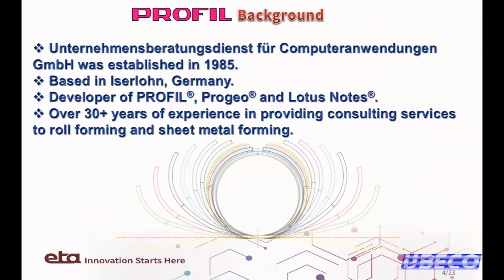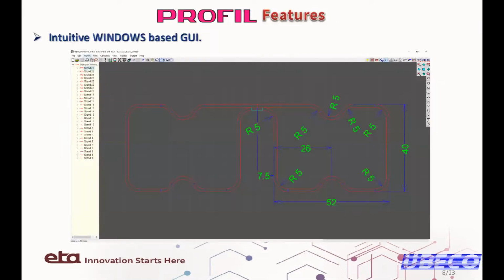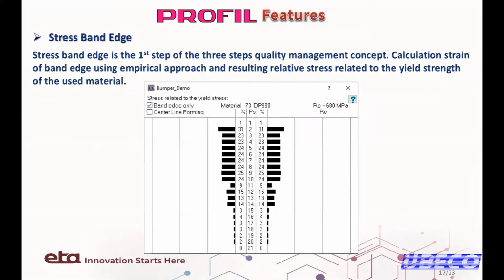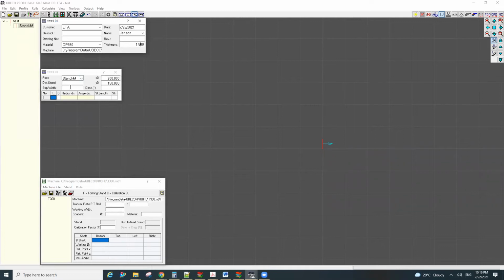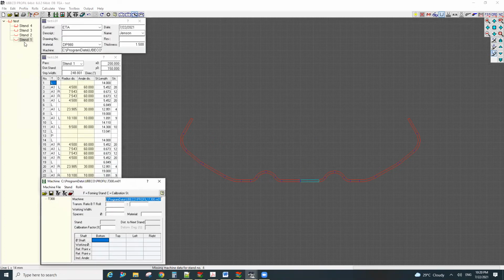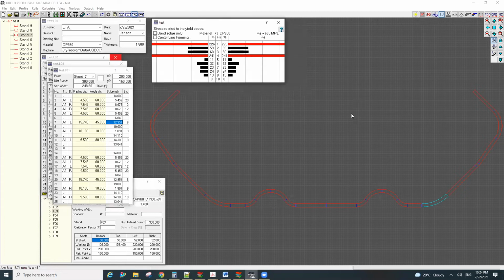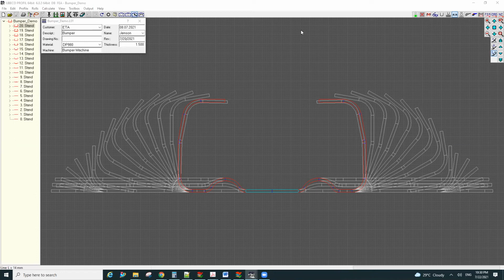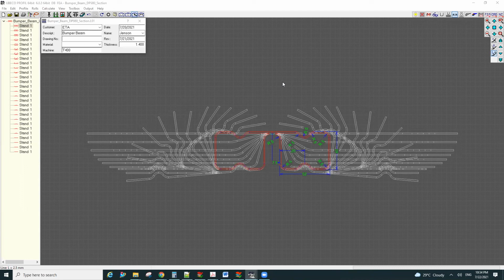Profil Intro and Live demo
PROFIL is the roll form design software for every manufacturer of cold roll-formed profiles or seamed tubes from sheet metal and for designers of roll formers and tube mills.